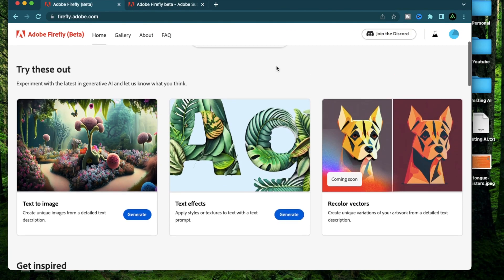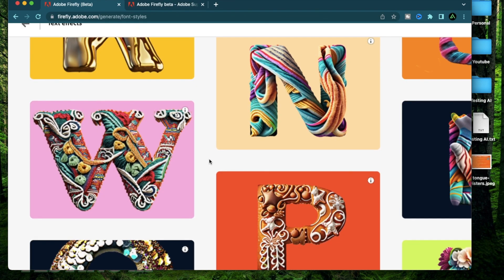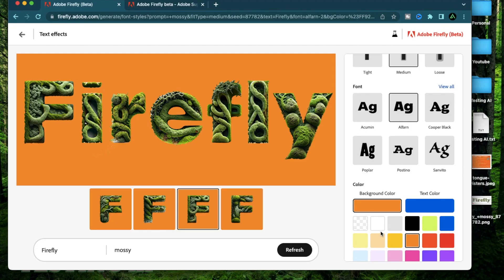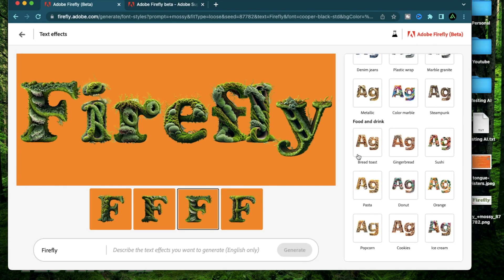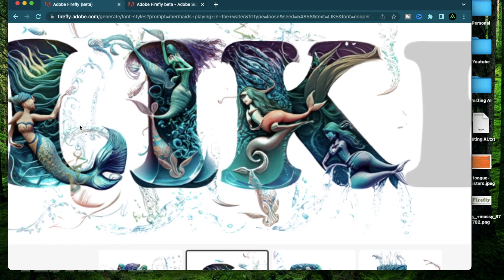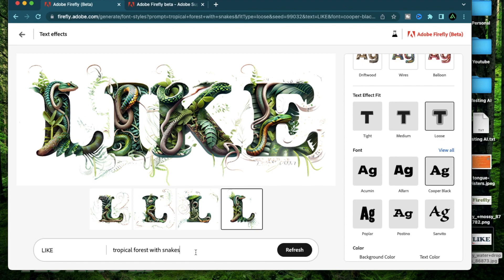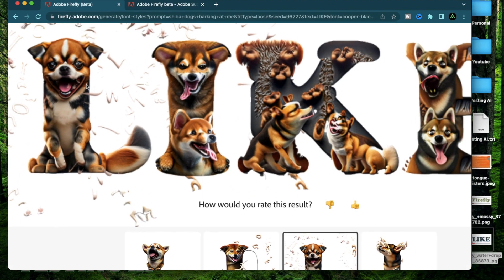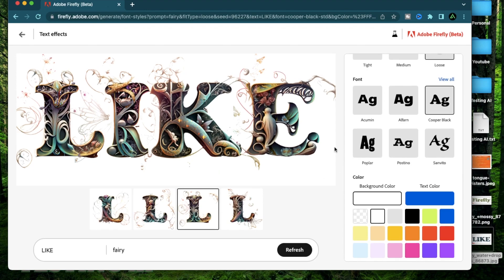Best text effect generator | Adobe firefly tutorial for beginners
- In today's video I do a deep dive on the text effect feature of adobe firefly. In this ai art tutorial I test the beta version of its prompt generator for fonts inbuilt into its early access beta.

Timestamps :
➜ 0:50 Overview
➜ 2:17 Adobe firefly structure
➜ 5:21 Sample effects
➜ 6:00 Multi word prompts
➜ 6:32 Loose fit effect
➜ 7:45 Multi stage prompts
➜ 9:34 Action prompts
➜ 10:42 Movie themed prompts

➜ Monthly - Coming up